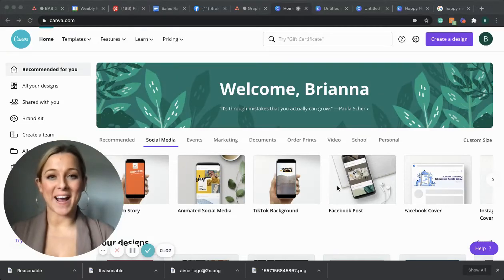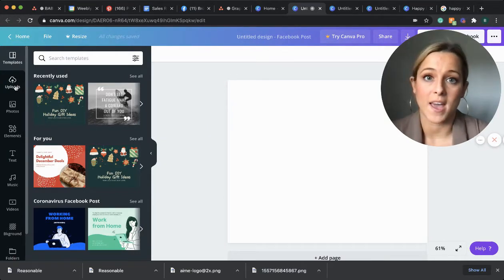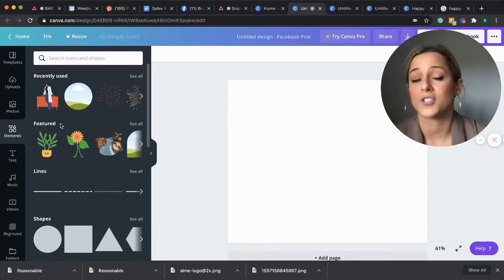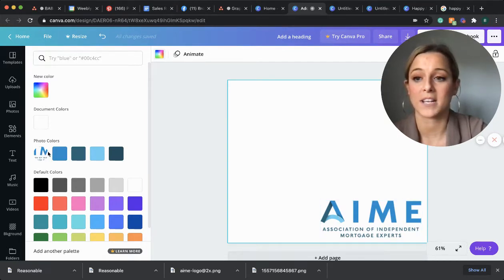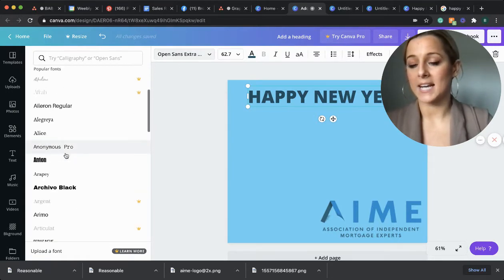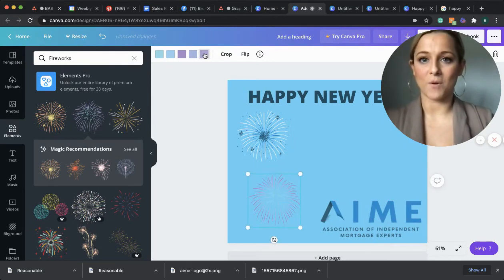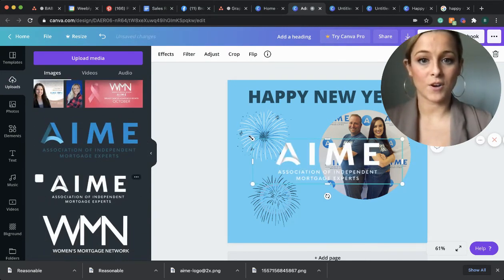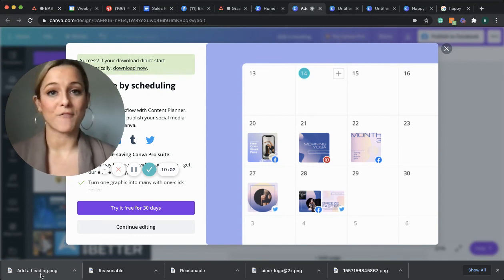How to Use Canva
Have you ever wanted to create a graphic for your business, but you're not sure how? Try using Canva, a free app that gives you the ability to brand your graphics with logos, colors, and designs.

Join the Association of Independent Mortgage Experts’ (AIME) Brianna Harris, Community Management Lead, as she shares her expertise in drafting and creating effective graphics through Canva to establish a brand identity and create a communications message for business development. This video gives users a step-by-step breakdown of how to effectively use the Canva platform and create a brand design that tells your story.

If you’re not already following AIME on social media, make sure to follow the links below and stay updated on all that’s going on. We hope this video hopes you create a strong branding and design identity.

The Association of Independent Mortgage Experts (AIME) is your guide to becoming integrated into the independent mortgage broker community. We strive to provide useful tactics, innovative tools, and creative methods to benefit the exponential growth of the wholesale mortgage channel.

Learn more about the opportunities offered within the independent broker community and innovative techniques toward succeeding as an independent mortgage broker.